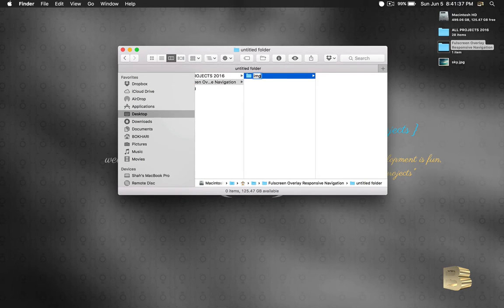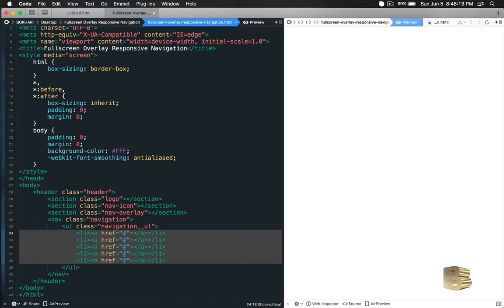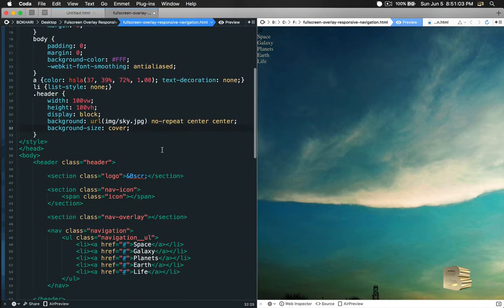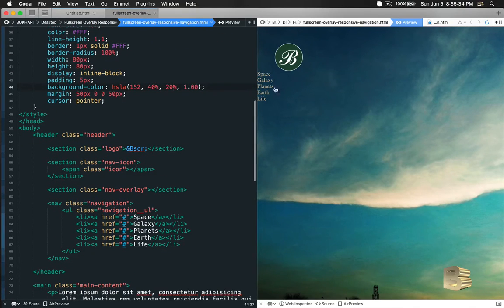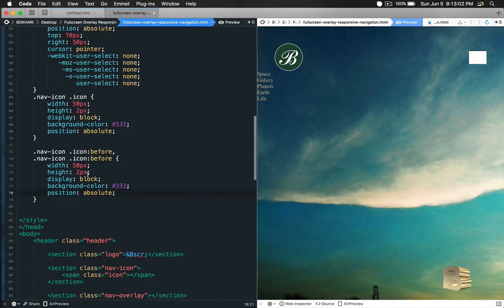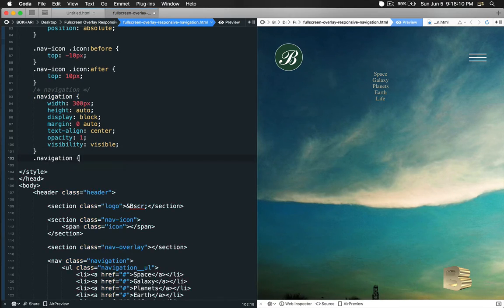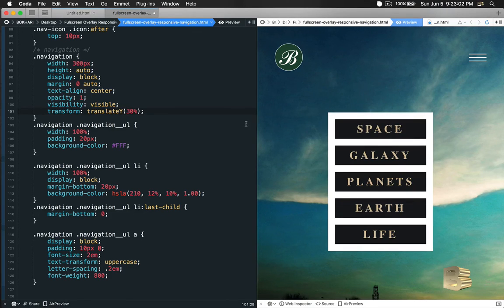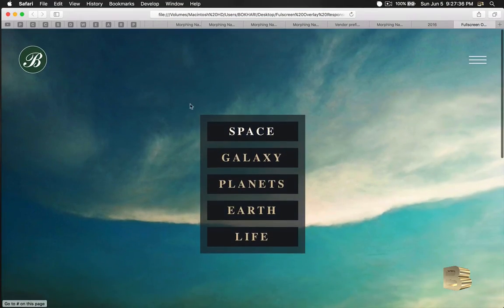Fullscreen Overlay Responsive Navigation - Document Setup and Styling - 1/3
In this Fullscreen Overlay Responsive Navigation Project, I'll be showing you the technique of how to create or build a beautiful hand crafted Fullscreen Overlay Responsive Navigation using HTML5, CSS3 and jQuery.

In this Fullscreen Overlay Responsive Navigation Project, you'll learn and master the technique of creating the overlay effect and also be able to handle critical scrolling issue while in the overlay state.

In this Fullscreen Overlay Responsive Navigation Project, you'll learn how the setup the document and style the website.

Project Files will be available in my Github Repository.